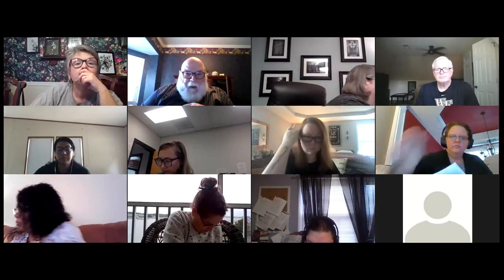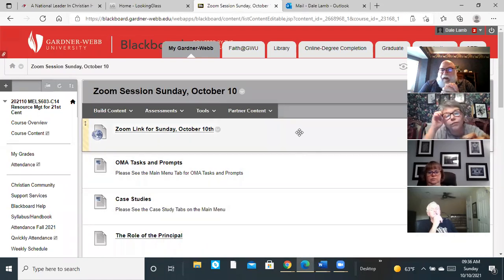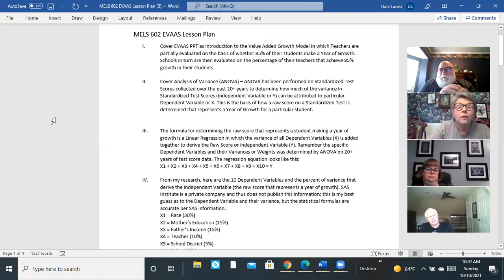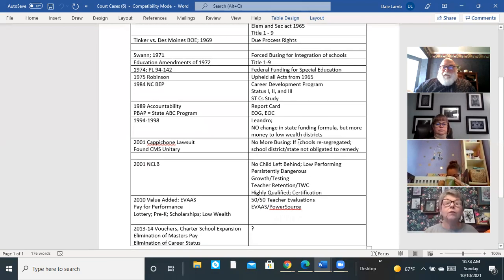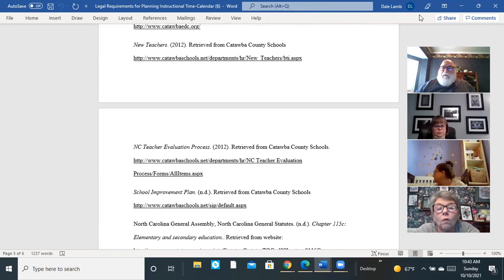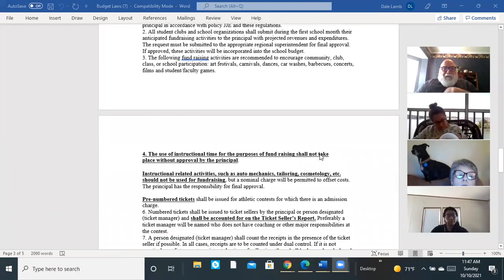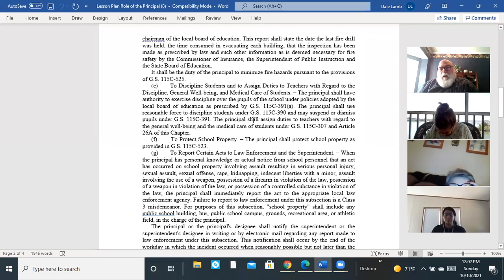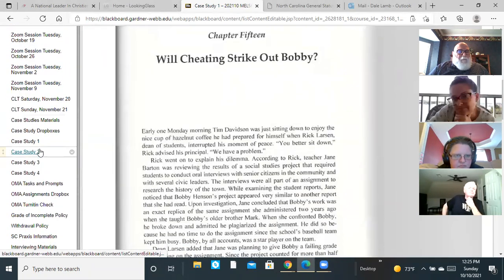EDCI MELS 603 10 10 21